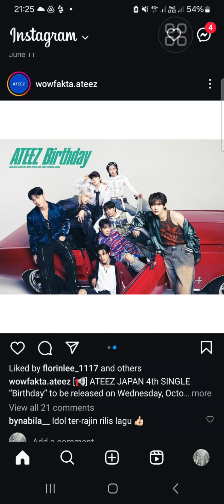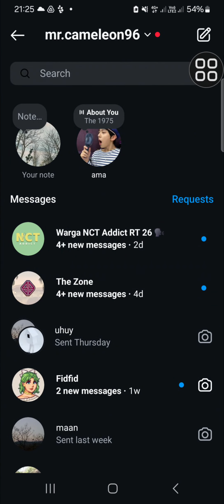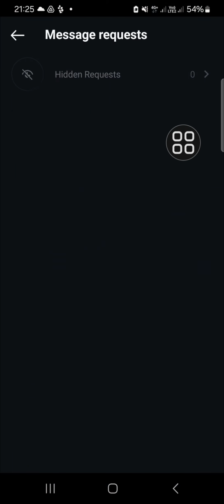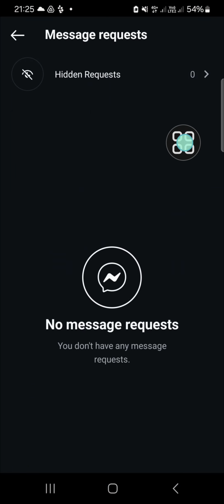Where's My Hidden Message Requests? How to Find Hidden Message Requests on Instagram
Wondering where your hidden message requests on Instagram have gone? In this tutorial, we’ll show you exactly how to find and access those hidden message requests. Learn step-by-step how to navigate Instagram's messaging system, uncover hidden requests, and manage your message inbox efficiently. Whether you're missing important messages or just curious, this guide will help you stay on top of your Instagram communications.